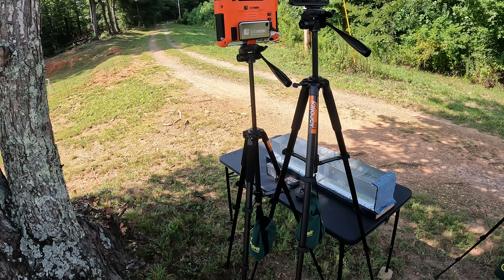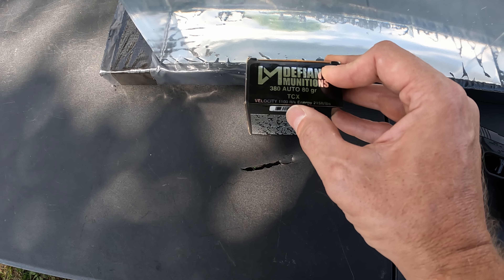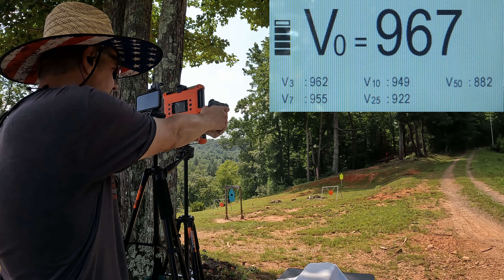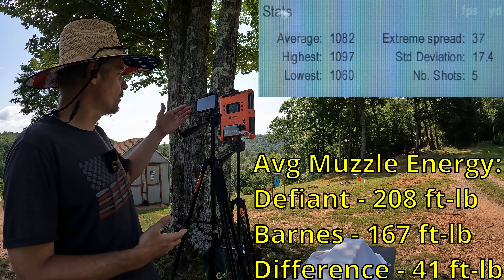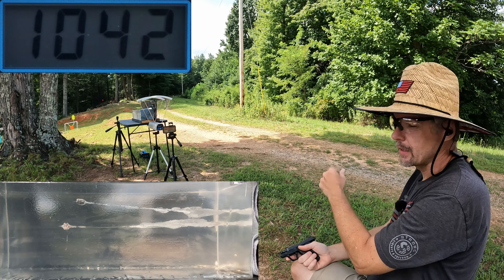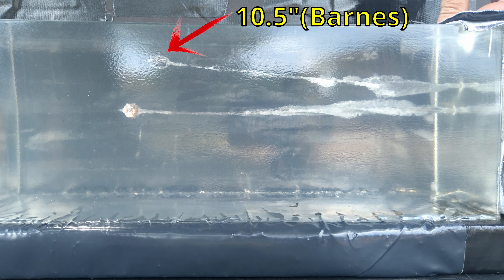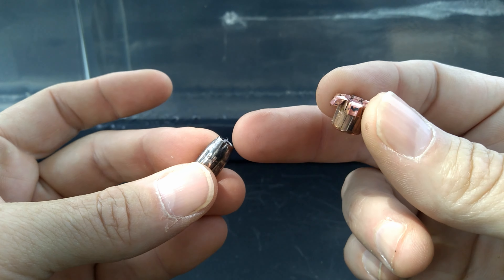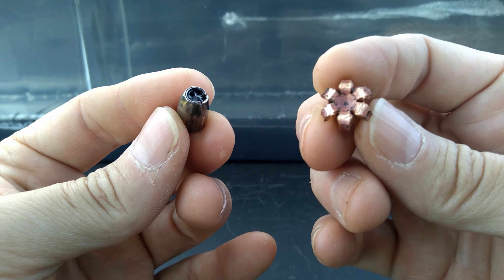Copper Showdown!...Defiant vs Barnes .380 Auto Self-Defense AMMO Test!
Comparing the .380 acp Defiant Munitions TCX and Barnes Tac X PD copper hollow point ammo. Heavy clothing ballistic gel test using a Ruger LCP Max.